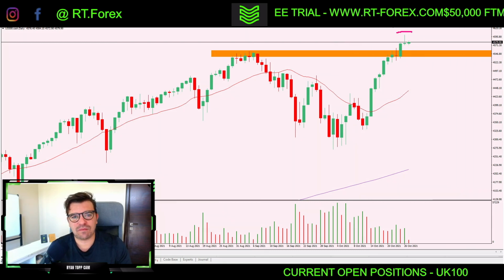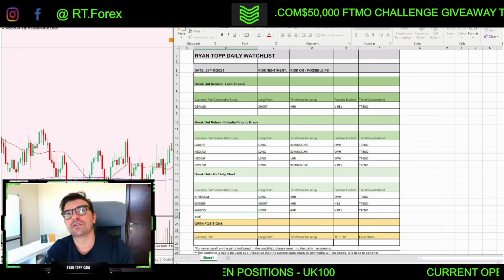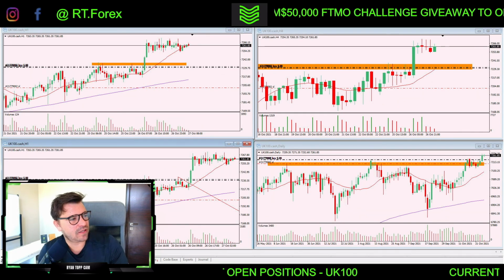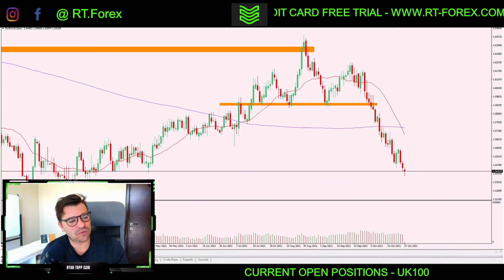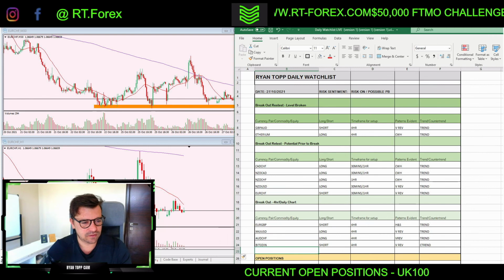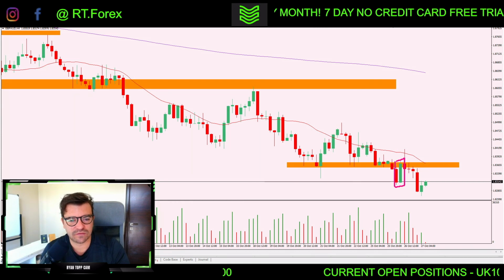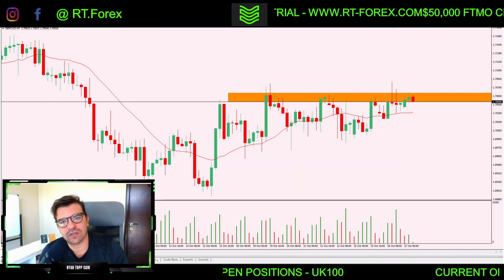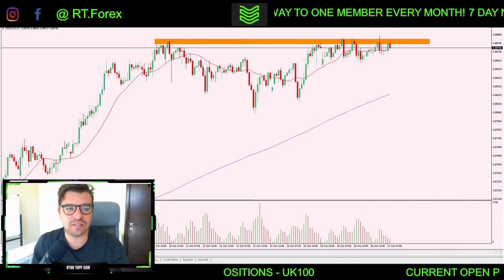How I Conduct My Morning Scan and Create My Watchlist - Forex For Beginners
I don't know if this video will provide value, i got asked to do it and thought it would be a good idea, it may help you see how i analyse pairs that make the cut for my daily watchlist.

We give BACK to our community by giving away a $50,000 FTMO Trading Account Challenge to one member EVERY Month!